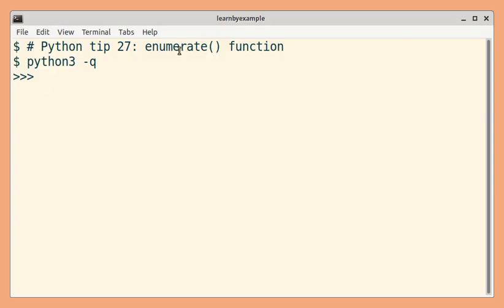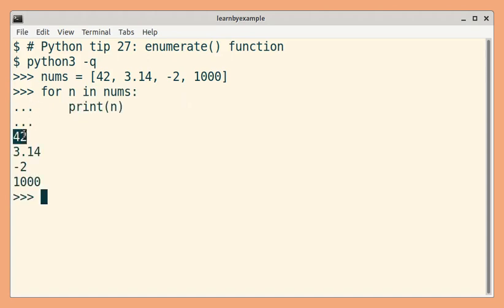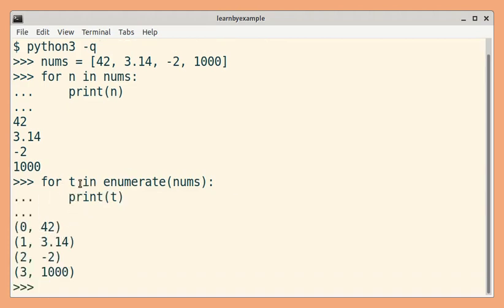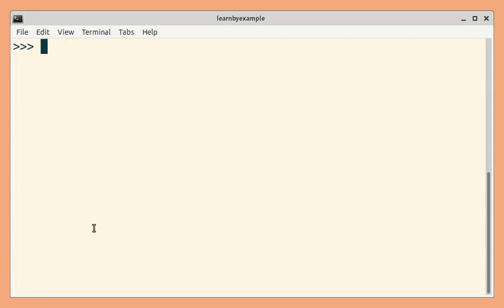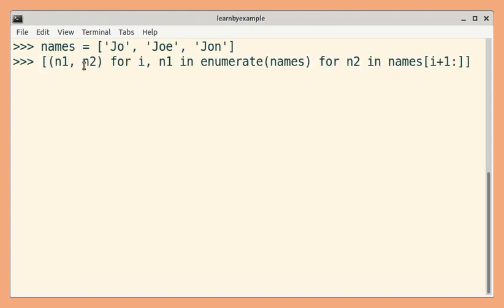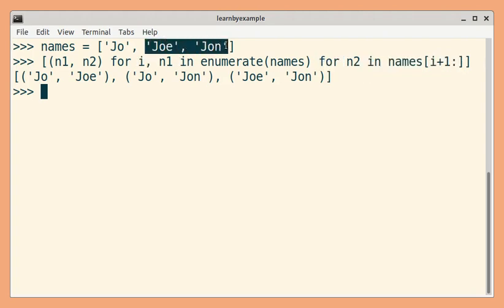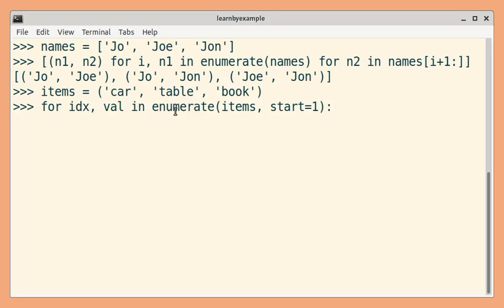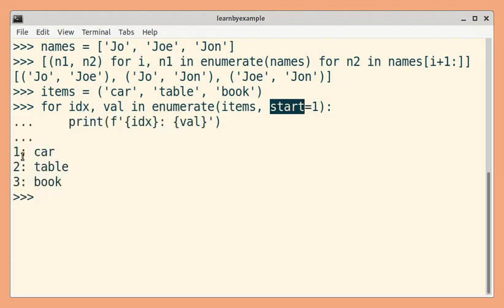Python tip 27: enumerate() function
When you use a for loop, you get one element per each iteration. If you need the index of the elements as well, use the `enumerate()` built-in function. You'll get a tuple value per each iteration, containing index (starting with 0 by default) and the value at that index.